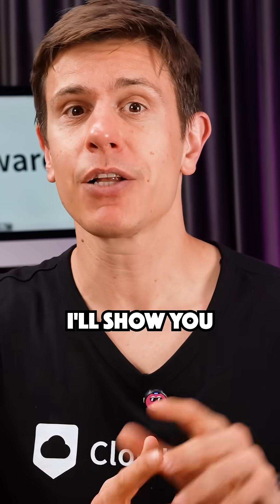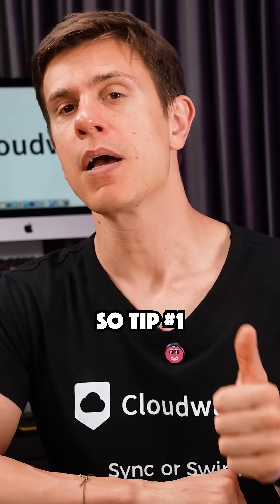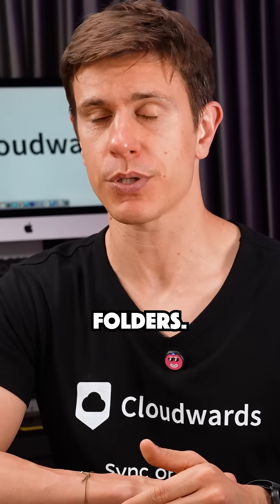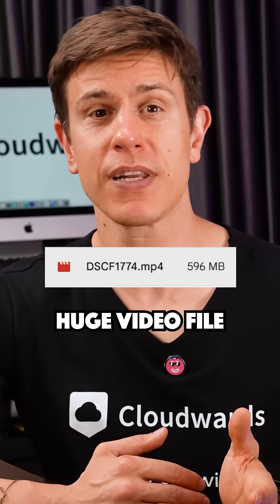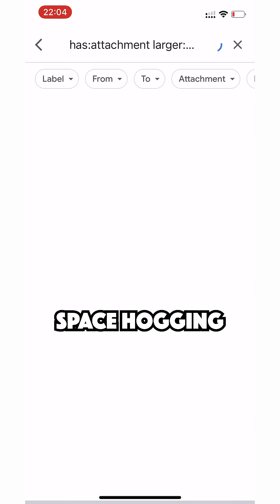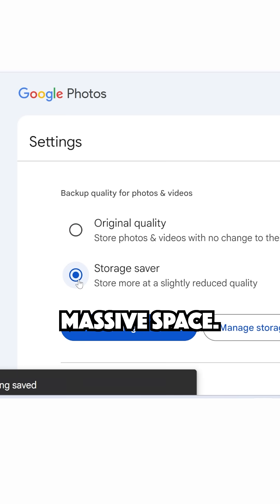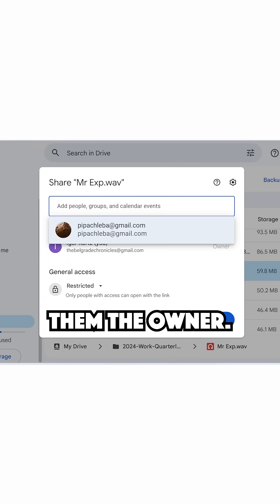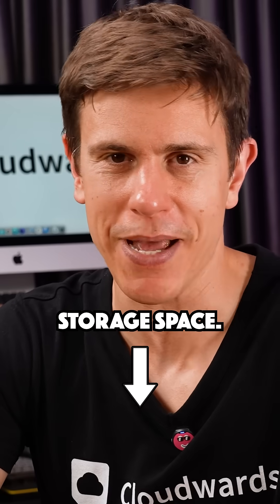How to Free Up Google Drive Storage & Save GIGABYTES of Space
Check out the full video for all the tips to save Google Drive space.